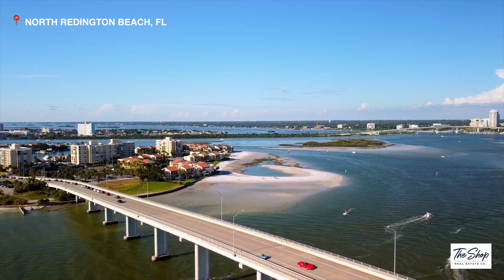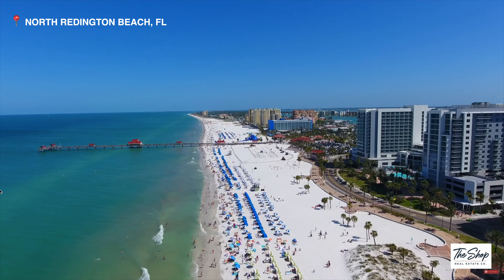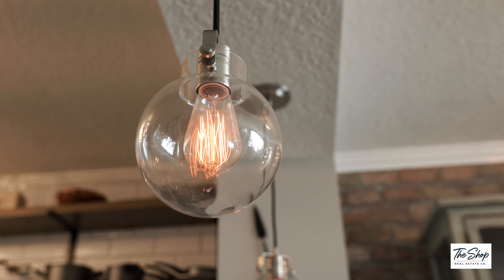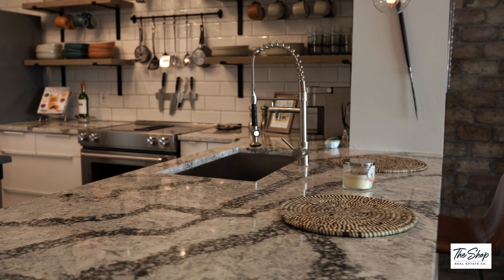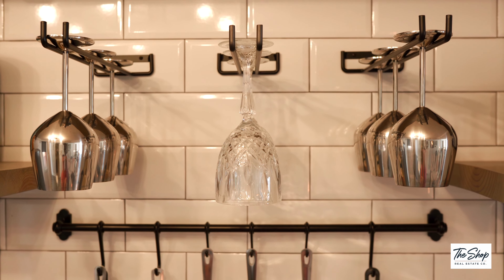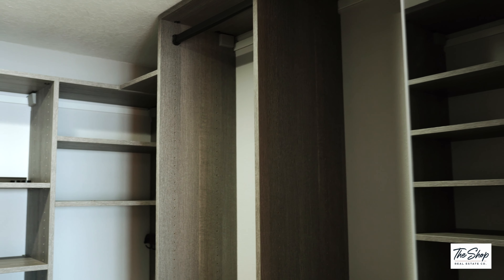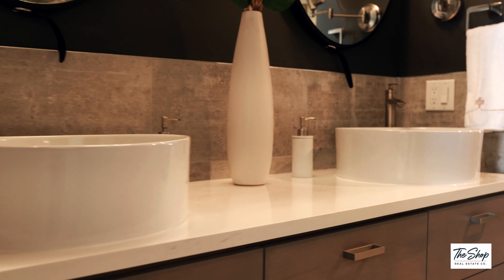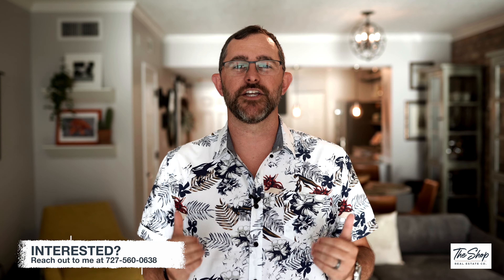Luxury Beach Condo at The Tides Beach Club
Located in the highly sought-after Tides Beach Club in North Redington Beach FL, you’ll love this meticulously maintained penthouse level condo.

1,340 sq/ft
2 Bedroom
2 Bathroom

As you walk through the front door, your eyes are immediately drawn to beautiful ocean views just beyond your large private balcony, which is perfect for enjoying nightly sunsets.

Equipped with matching KitchenAid appliances, the kitchen features gorgeous granite countertops, open shelving, and a custom pantry. The spacious master bedroom features balcony access, motorized window treatments, walk-in closet with custom built-ins, and a modern ensuite with a his and her vanity.

From the glass door knobs, crown molding, luxury light fixtures, to the brick accent wall, no expense was spared, nor a detail overlooked.

The community offers many amenities: 3 pools, spas, workout rooms, billiards, and of course access to 1,200 feet of white sandy beach. You are walking distance to the great dining options of Conch Republic and The Sage.